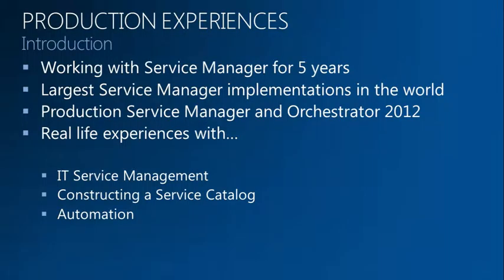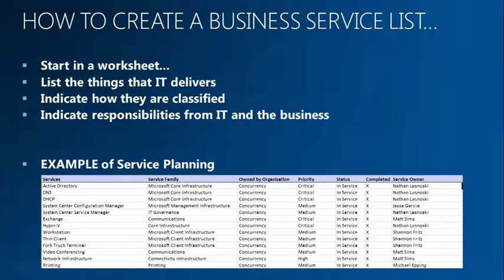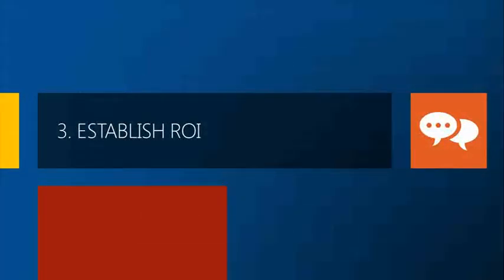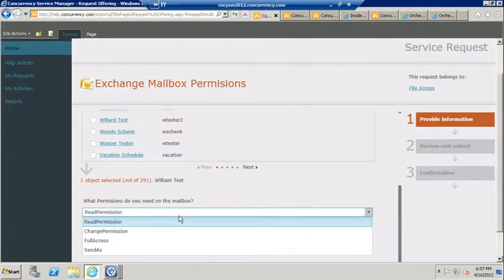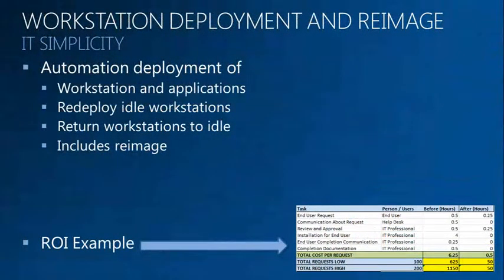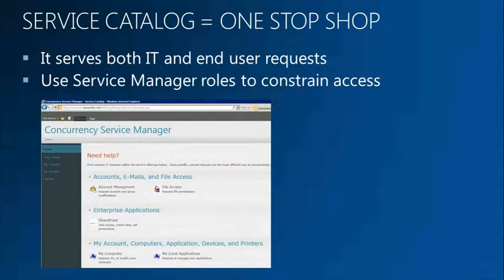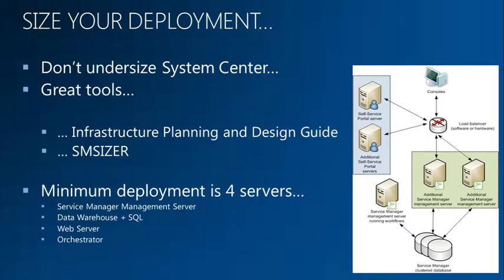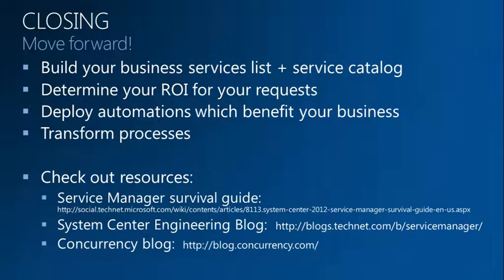MMS 2012 Top 10 Production Experiences with Service Manager and Orchestrator